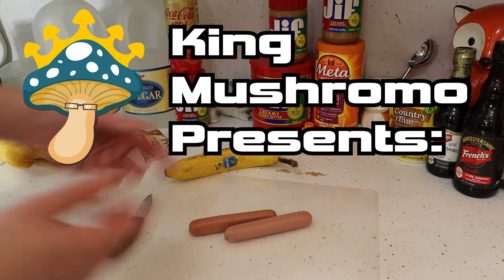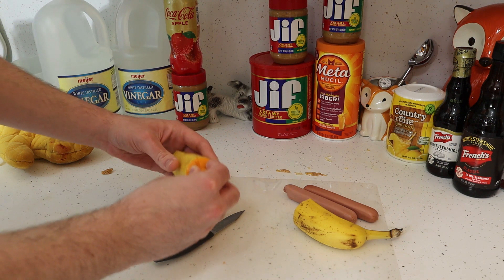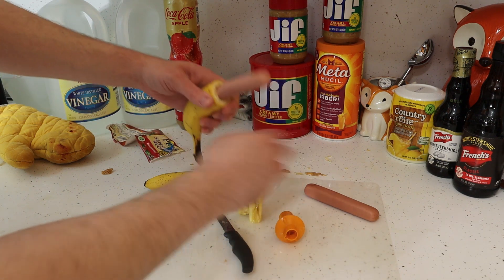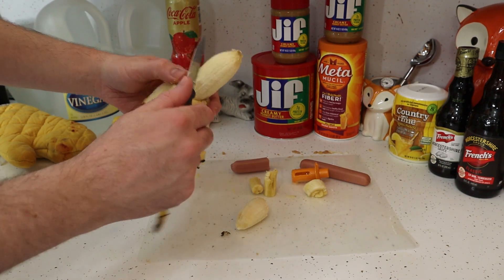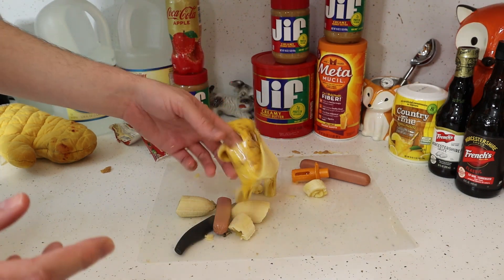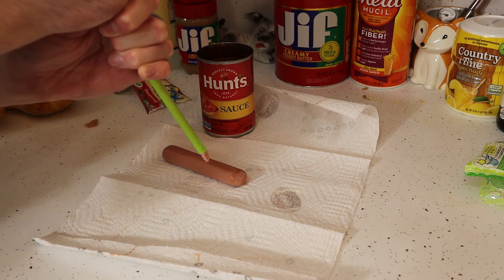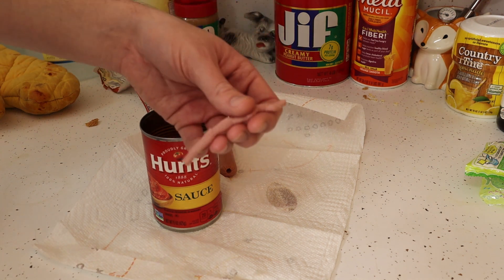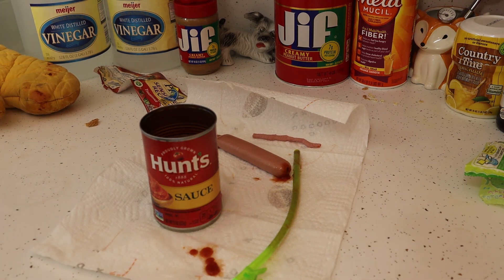Hot Dog Life Hacks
Hot Dog Life Hacks, or Ween Life Hacks as some say. These are some epic pranks and ideas for DIY projects involving everyone's favorite meat.

Have you ever seen a hot dog filled banana before? Or ketchup and sauce loaded into a ween?

Let me know below what you think about this new experiment with food. Was it disturbing or hilarious? Did it make you hungry for more cooking videos?

I hope you enjoy and have a nice day youtubies - King Mushromo